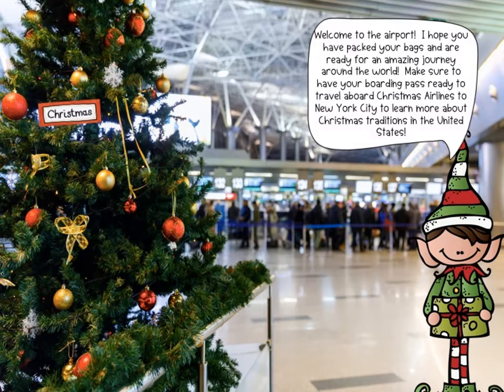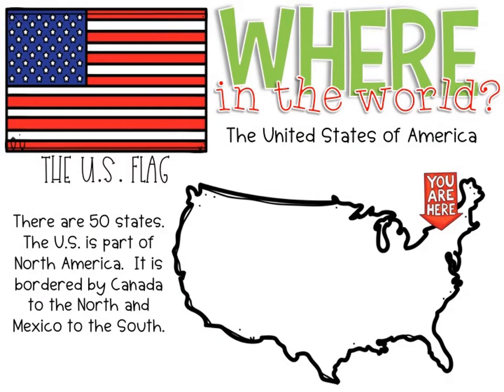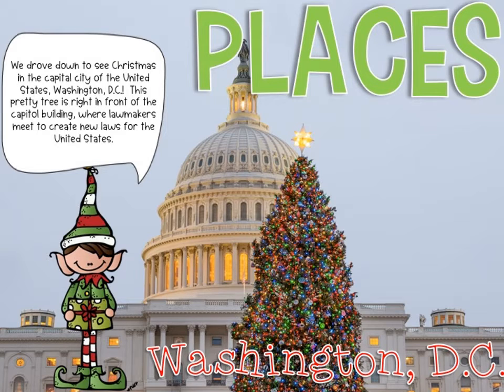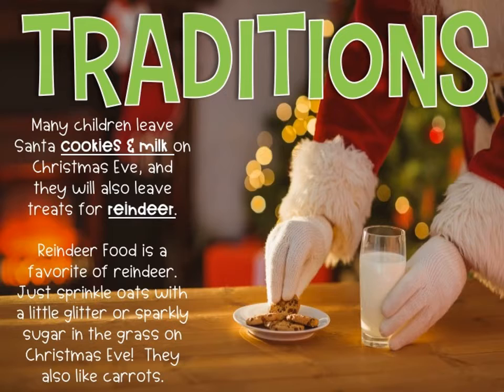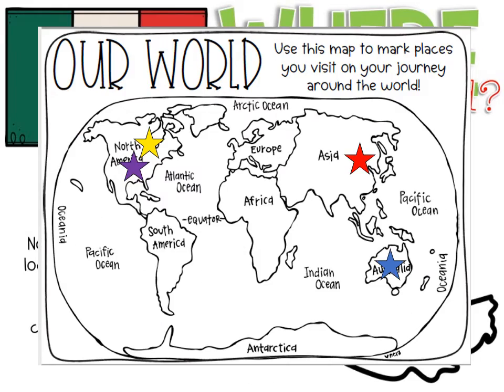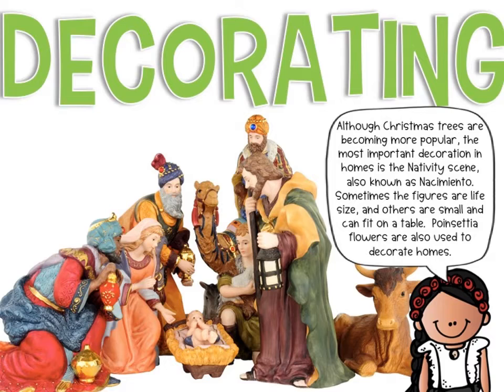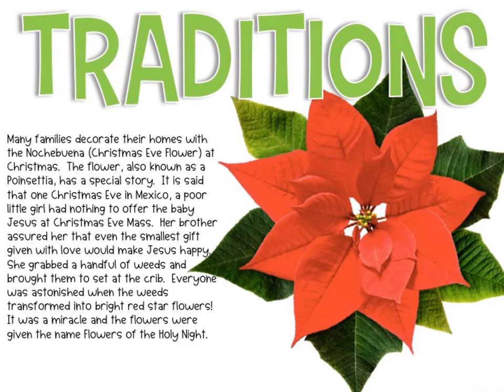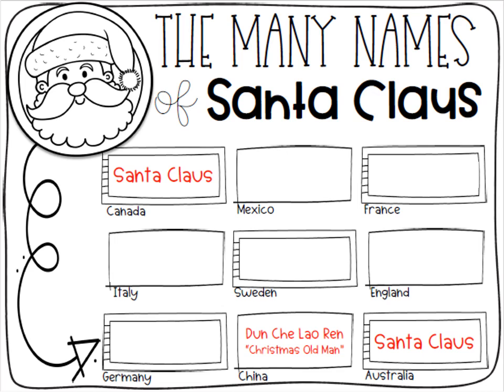English Lesson 38 U S and Mexico